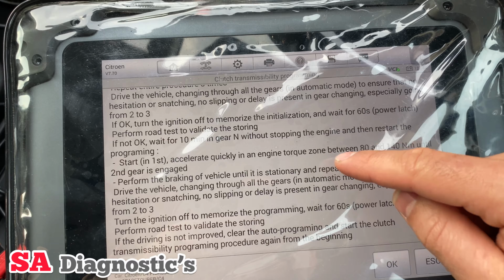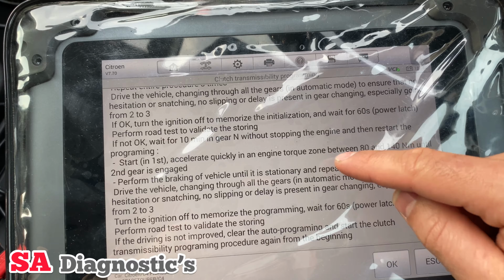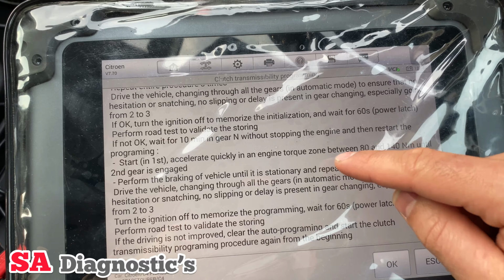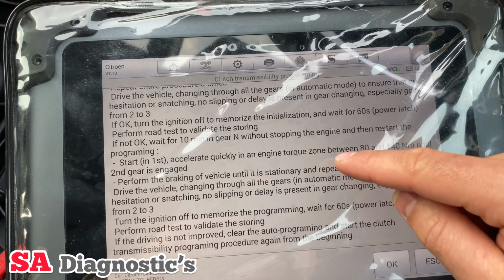AUTEL Maxisys How To Code / Programme Gearbox | STEP BY STEP GUIDANCE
Citroen C4 Gearbox Programming Using Autel Maxisys MS908s Pro.

Fault code that was coming up are below.

P1800 - Transmission Programming Not Completed or Not Performed.

P0949 - Clutch Programming Incomplete or Not Performed.